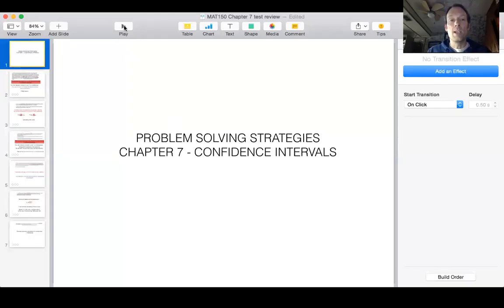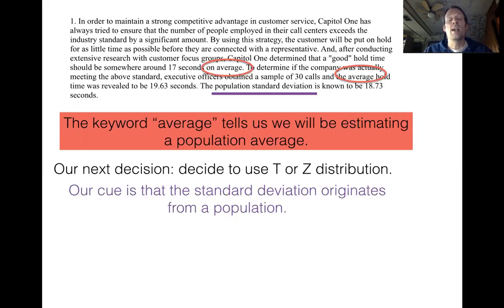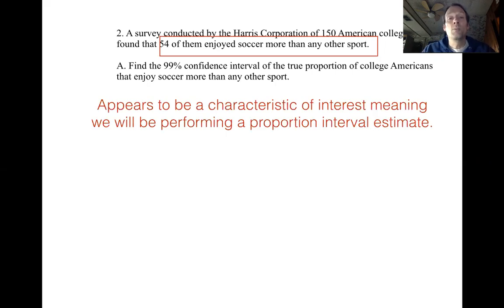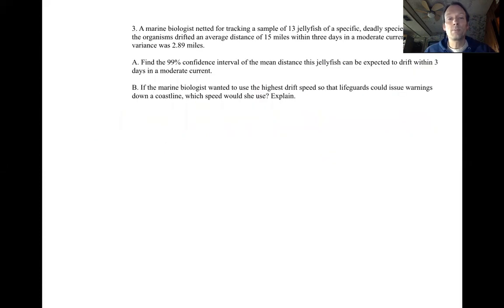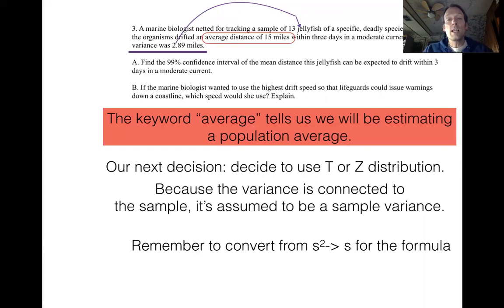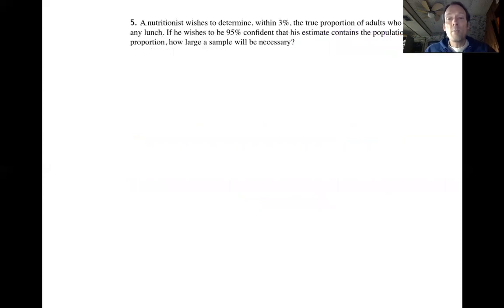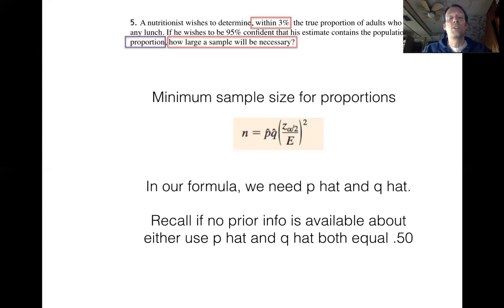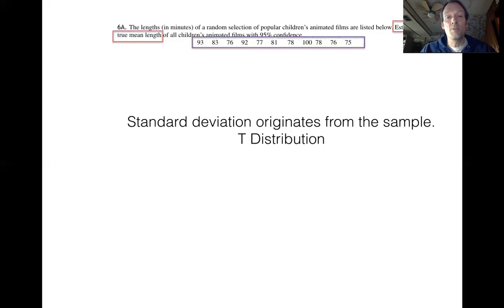For BCC Students: Chapter 7 Test Prep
Learn how to use keywords and context clues to decide which formula to use when studying Confidence Interval estimates.